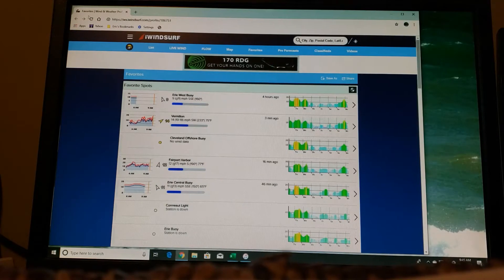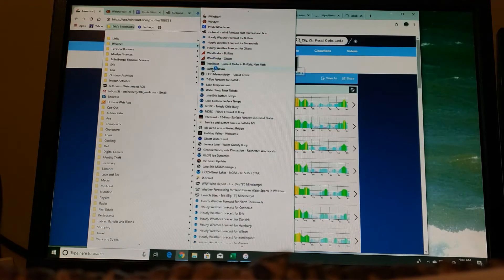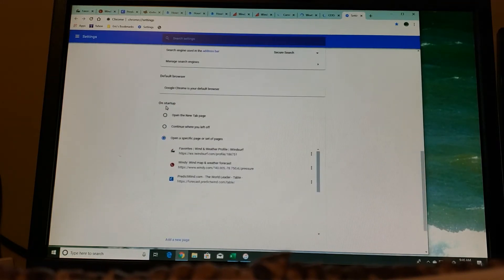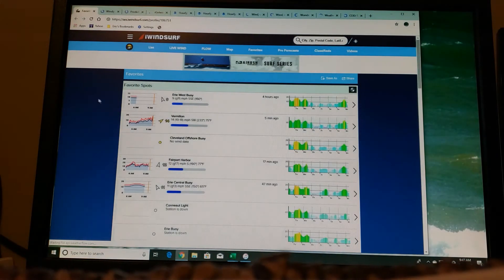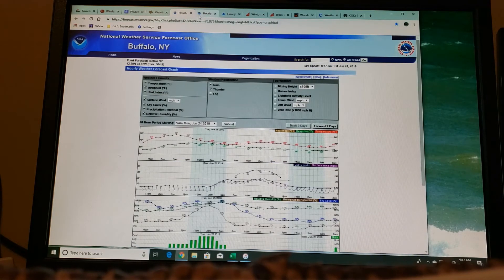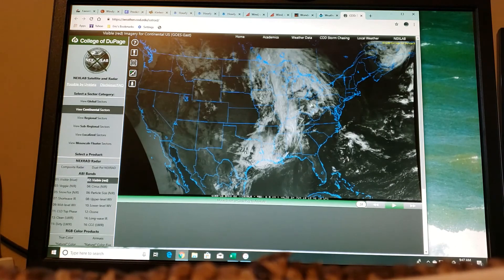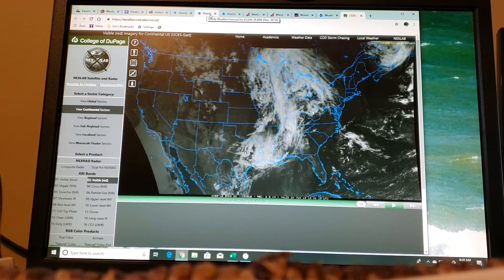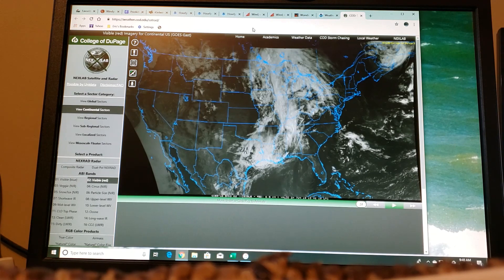How To Predict Wind - Part 1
This is Part 1 of Predicting Wind. You can find links to the 12 websites mentioned in the video My website and information is FREE to you, so when you are on my website please click on some of the ads regularly to help with funding. Thank you!